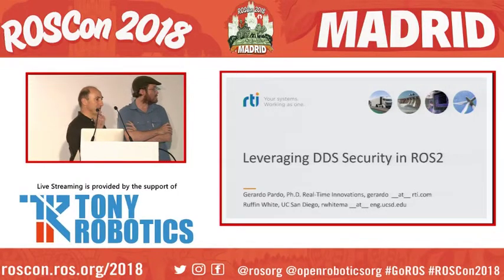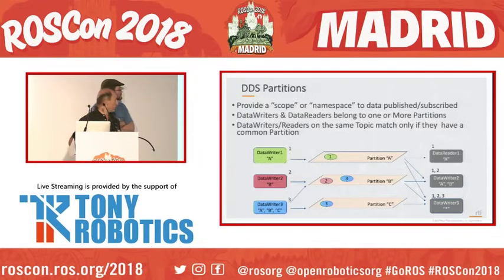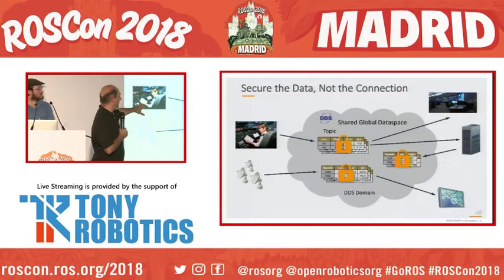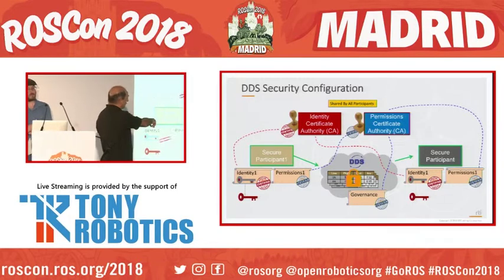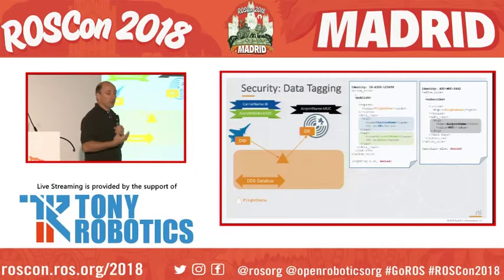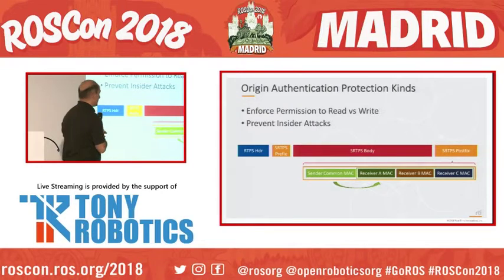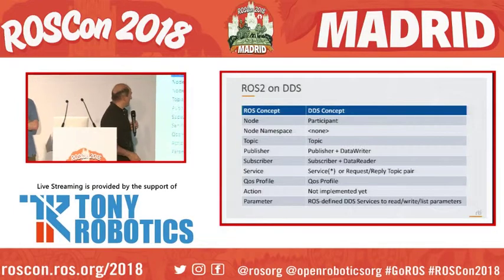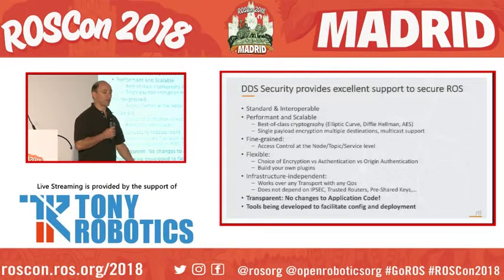【ROSCon2018】Leveraging DDS Security in ROS2